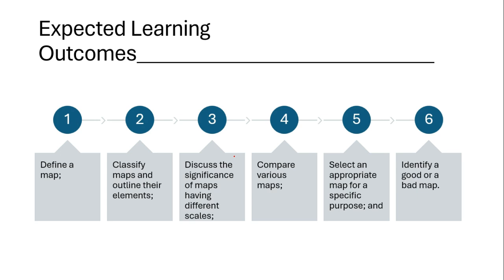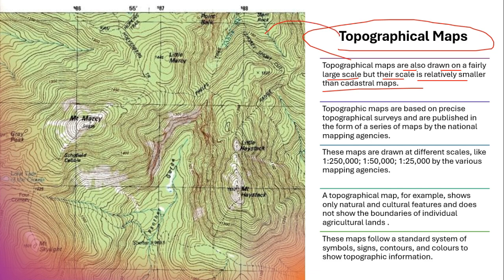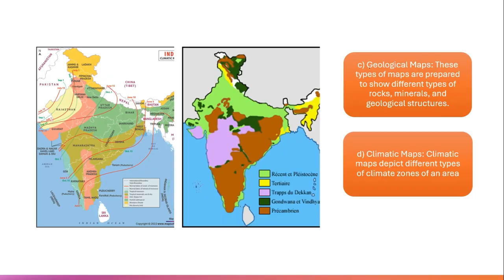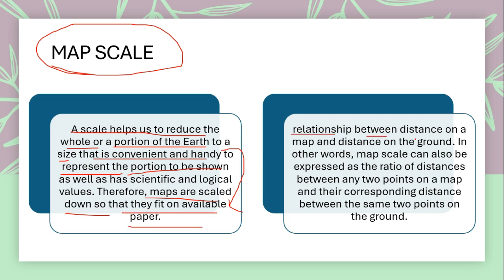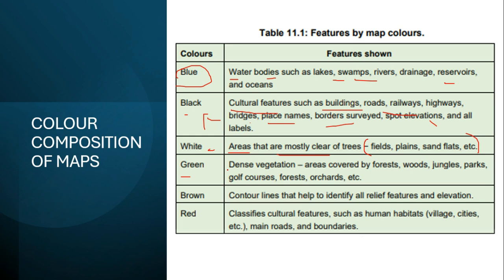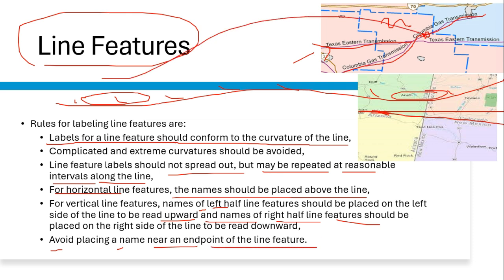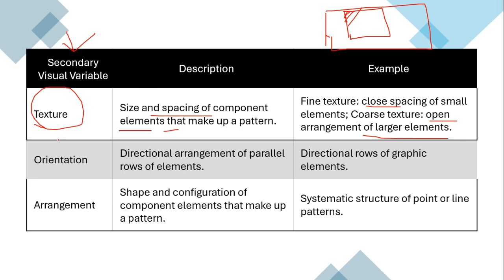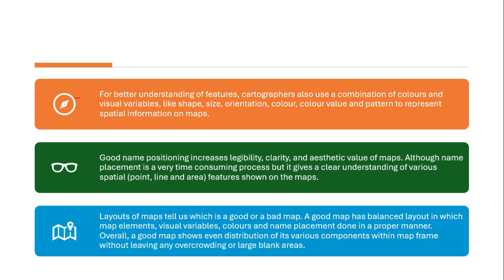Lecture 11 | Understanding Maps & Types, Scale, Layout | Block-3 | MGY-101 | IGNOU PGDGI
Lecture 11 | Understanding Maps & Types, Scale, Layout, Map rules, Map Label rules | Block-3 | MGY-101 | IGNOU PGDGI

Aerial Photogrammetry
Surveying
Revision 2024
MCQ Series
Geospatial Technology

All MCQ Series GATE Geomatics Engineering:
Explore a comprehensive collection of Multiple Choice Questions (MCQs) covering various aspects of Geomatics Engineering to enhance your understanding and preparation for GATE.

Complete GATE Geomatics Engineering Part-A | Common Section:
Dive into the common section of GATE Geomatics Engineering with detailed lectures and insights to strengthen your foundational knowledge.

Complete GATE Geomatics Engineering Part-B | Aerial Photogrammetry:
Uncover the intricacies of Aerial Photogrammetry in GATE Geomatics Engineering through our detailed lectures and practical examples.

Complete GATE Geomatics Engineering Part-B | Surveying:
Master the principles of Surveying in GATE Geomatics Engineering with our in-depth playlist, covering key concepts and applications.

Complete GATE Geomatics Engineering Part-B | Digital Image Processing:
Delve into the world of Digital Image Processing in Geomatics Engineering. Learn the techniques and applications through comprehensive lectures.

PYQ GATE Geomatics Engineering | Previous Year Question:
Review and solve previous year questions for GATE Geomatics Engineering to enhance your exam preparation and boost your confidence.

Revision of GATE Geomatics Engineering 2024:
Prepare for GATE Geomatics Engineering 2024 with our dedicated revision playlist, covering essential topics and key concepts.

Marathon Series GATE Geomatics Engineering 2024:
Join our Marathon Series for GATE Geomatics Engineering 2024, featuring intensive sessions to help you cover the entire syllabus effectively.

Google Earth Engine Tutorials:
Learn how to harness the power of Google Earth Engine with our step-by-step tutorials. Explore geospatial analysis and visualization techniques.

Advanced QGIS in English Tutorial:
Elevate your QGIS skills with our Advanced QGIS tutorial series in English. Explore advanced features and functionalities for geospatial analysis.

QGIS Tutorial for Beginners:
Start your journey into Geographic Information System (GIS) with our beginner-friendly QGIS tutorial series. Learn the basics and essential tools.

ArcGIS Tutorial for Beginners:
Navigate through the basics of ArcGIS with our tutorial series designed for beginners. Get hands-on experience with GIS applications and tools.